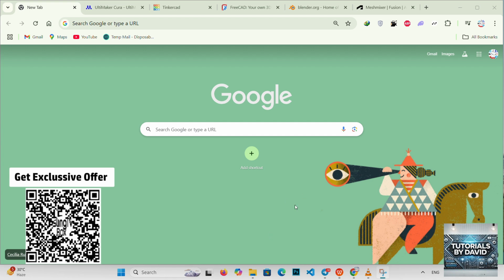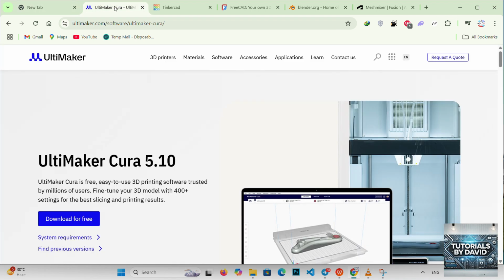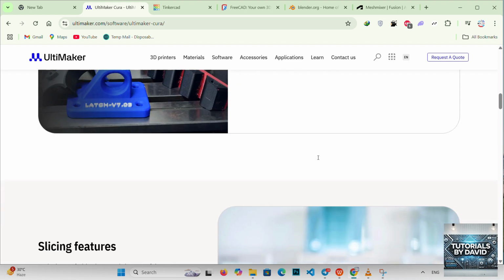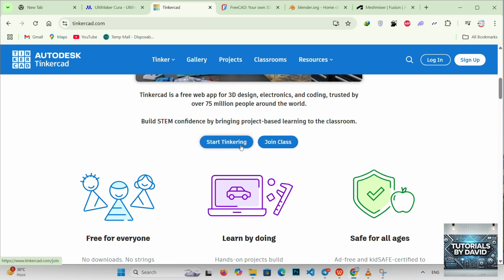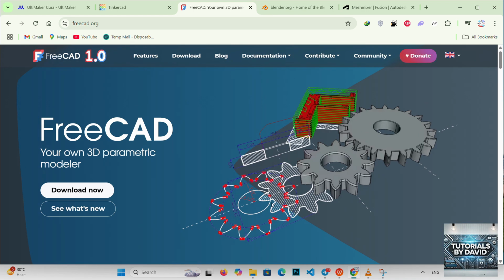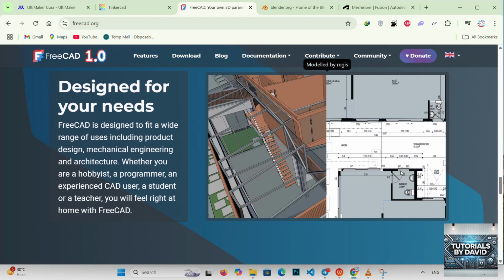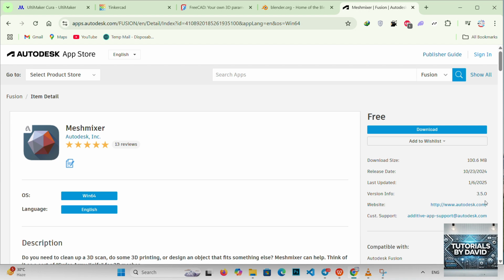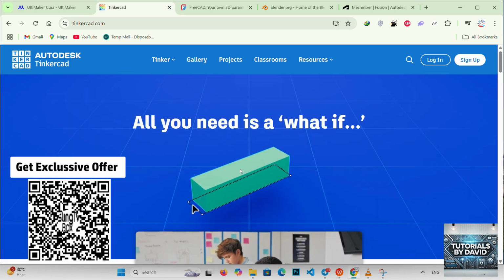Best Free Software For 3D Printing (Full Guide) 2026!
💡 Looking To Get Into 3D Printing Without Paying For Software? This 2026 Guide Covers The Best Free Tools For Designing, Slicing, And Preparing Prints From Start To Finish

✅ What You’ll Learn:

🟣 Top Free Modeling Software – TinkerCAD, Blender, FreeCAD, Fusion 360 (Free Tier)
🟣 Best Free Slicers – Cura, PrusaSlicer, Bambu Studio
🟣 STL Editing & Mesh Repair Tools
🟣 Workflow Tips – From Design To Print Bed
🟣 BONUS: Which Tools Are Best For Beginners vs Advanced Makers

⚡ Takeaway: You Don’t Need Expensive Software To Create Amazing Prints — These Free Tools Will Help You Design, Slice & Print Like A Pro In 2026